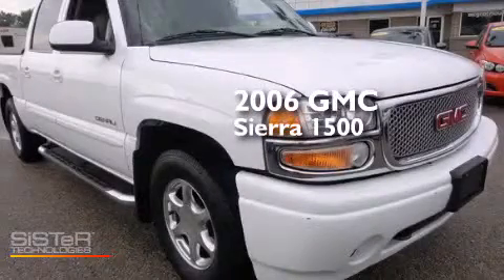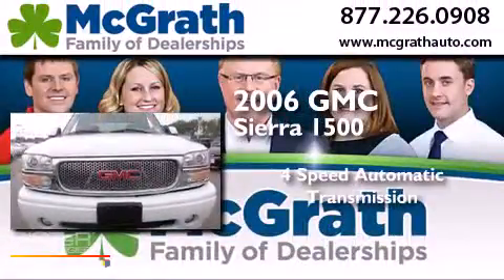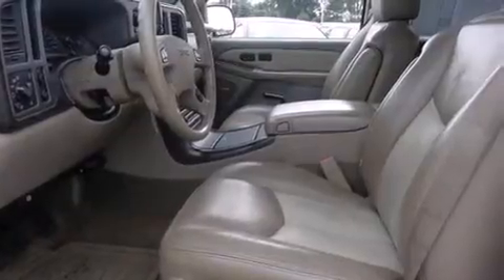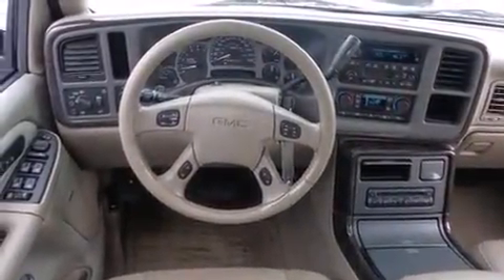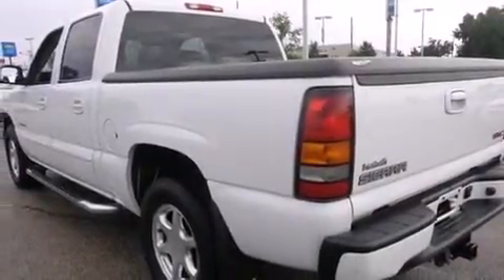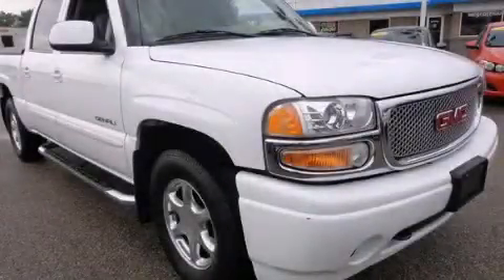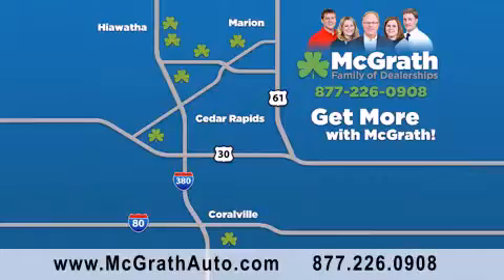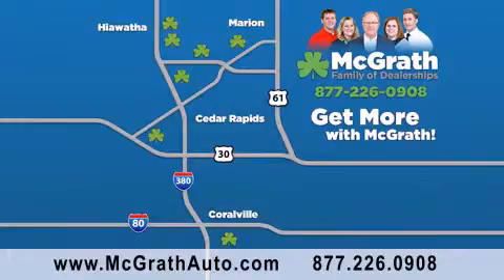Preowned 2006 GMC Sierra 1500 Cedar Rapids | Iowa City IA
We have been honored to serve the Cedar Rapids/Iowa City Area IA area , we promise that your experience at our dealership will exceed your expectations ! Year : 2006 Make : GMC Model : Sierra 1500 Engine : 6.0L V8 Trans .